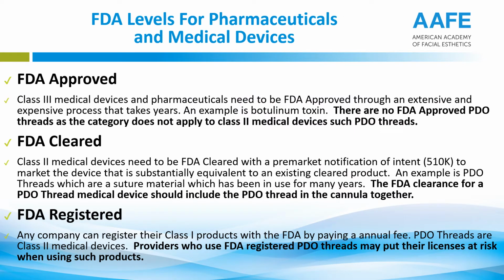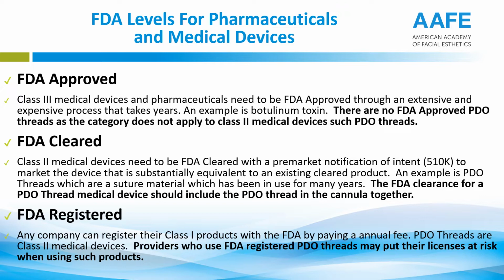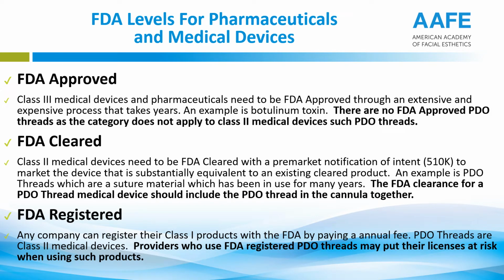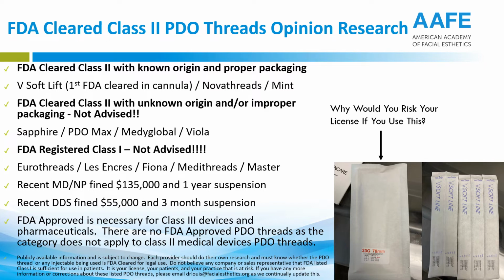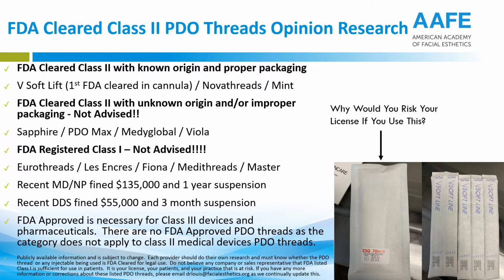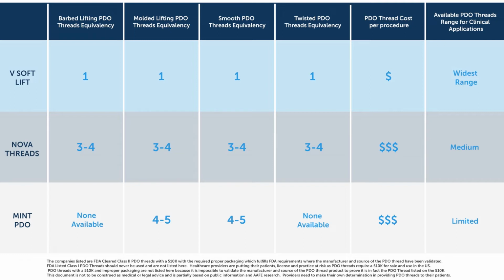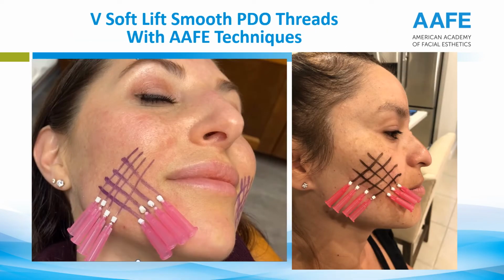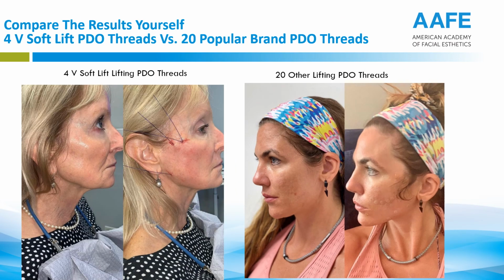Make The Right PDO Thread Choice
Protect your license with FDA-cleared class 2 PDO threads

V Soft Lift is both class 2 FDA cleared and CE medical Device certified in the US and European markets.

V Soft PDO threads have FDA clearance for both their threads and insertion cannulas which reflects the commitment to extensive research and development resulting in the strongest and best collagen biostimulation PDO thread available.